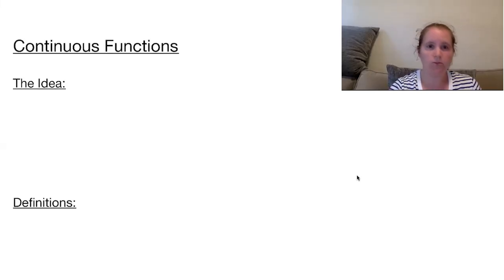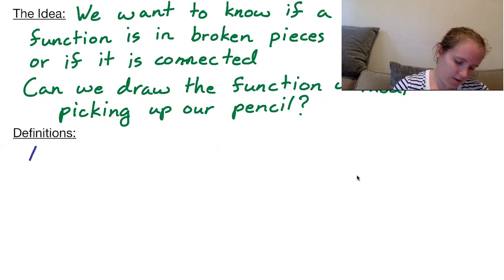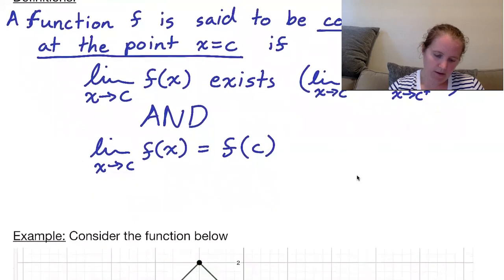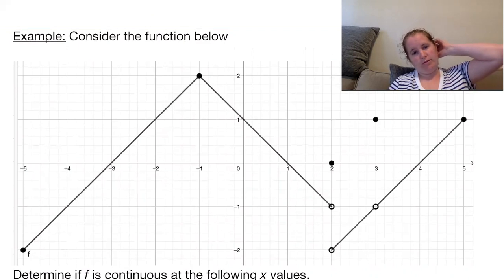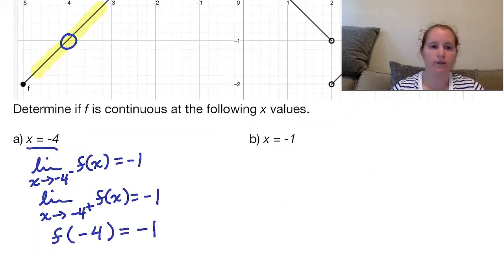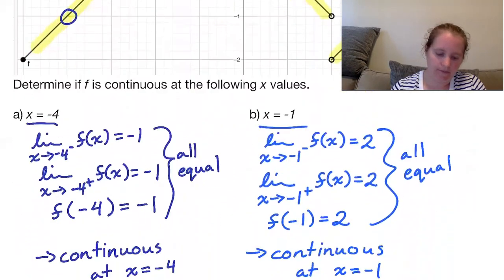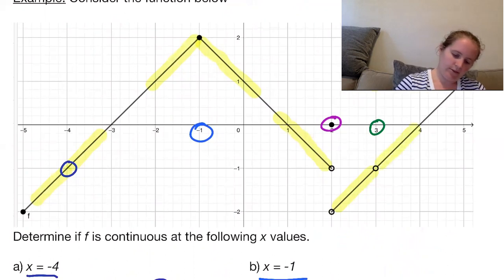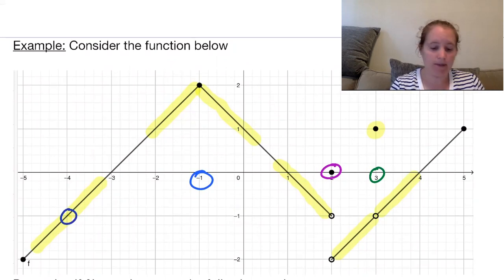Section 1.5, part 1: Continuous Functions